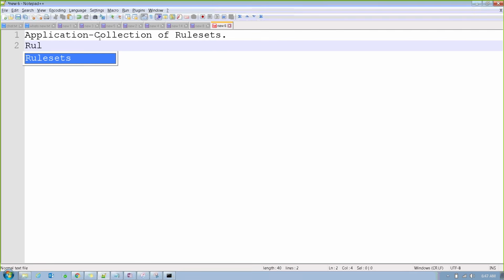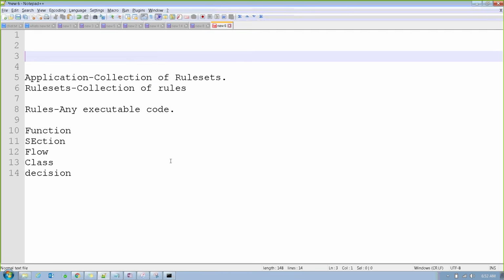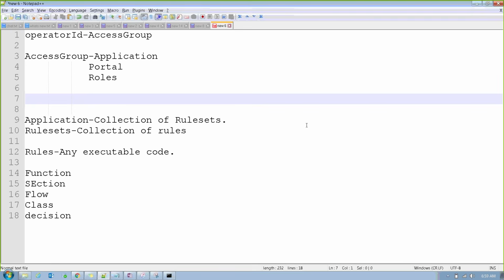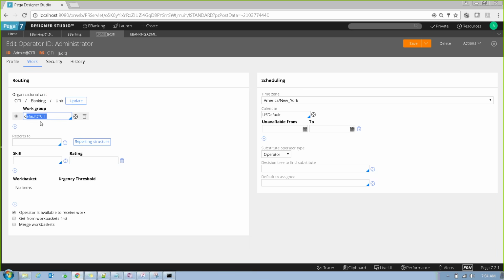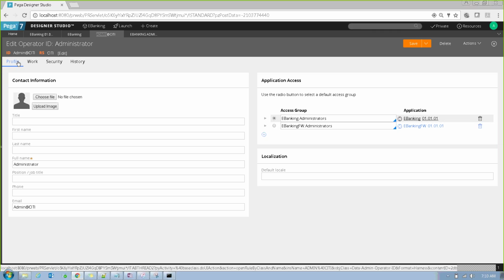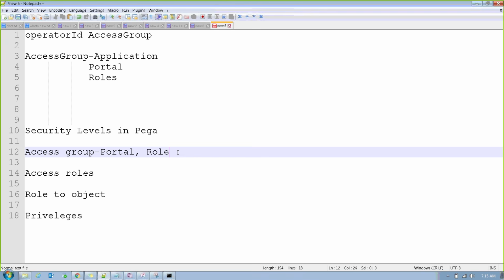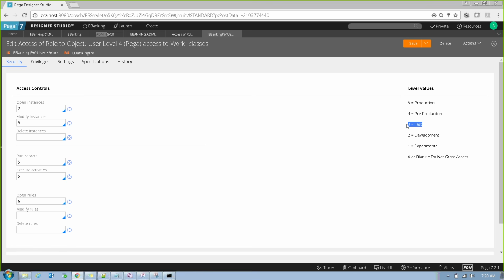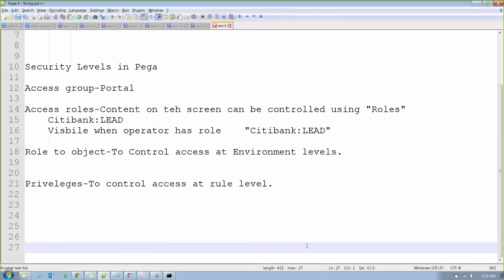PEGA Operators & Applications | Access Groups & Ruleset | PEGA Training for Beginner's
Dear Students,